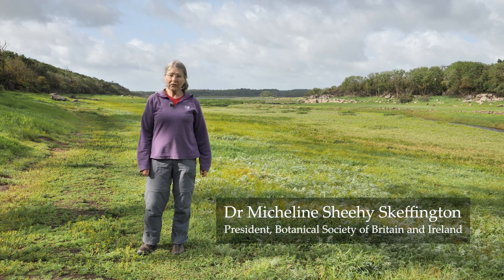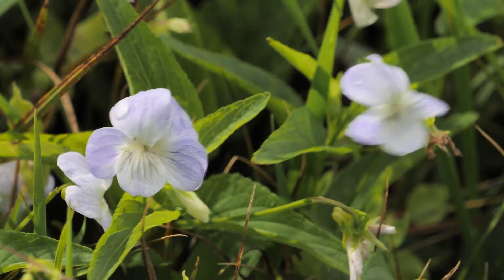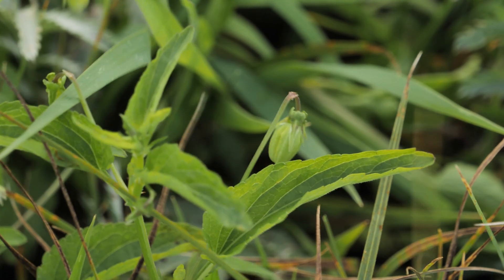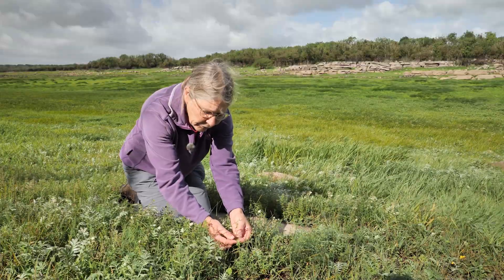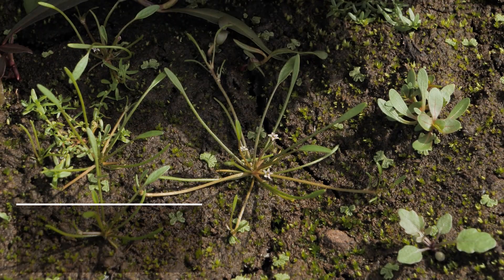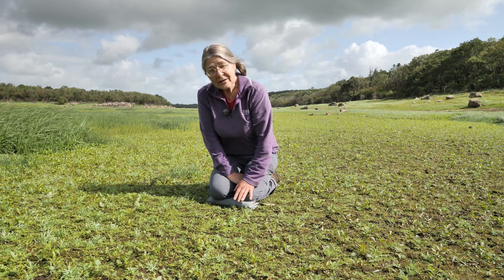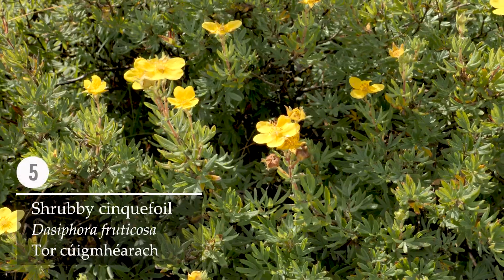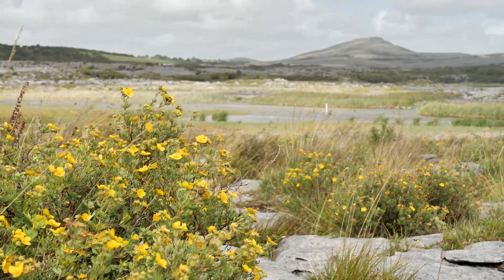5 in FIVE: Wildflowers of Turloughs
Dr Micheline Sheehy Skeffington, President of the Botanical Society of Britain and Ireland, provides facinating insights on rare and native plants associated with ephemeral lake (Turloughs) habitats in Coole Park, Co. Galway and the Burren National Park, Co. Clare.